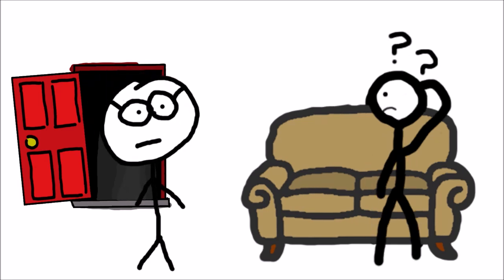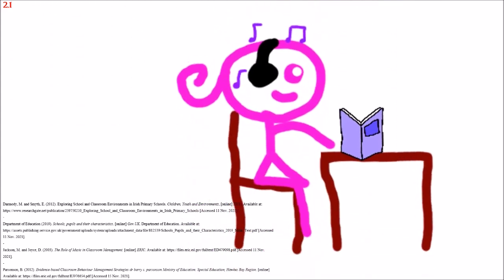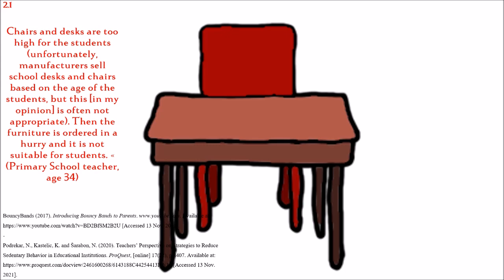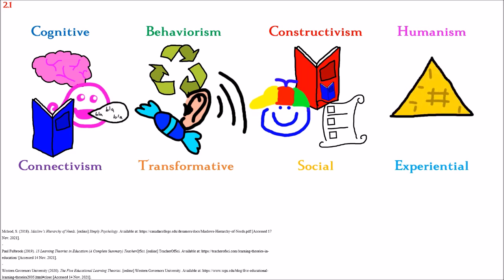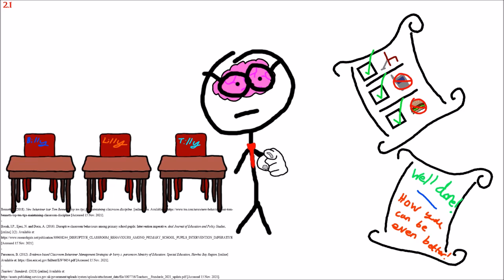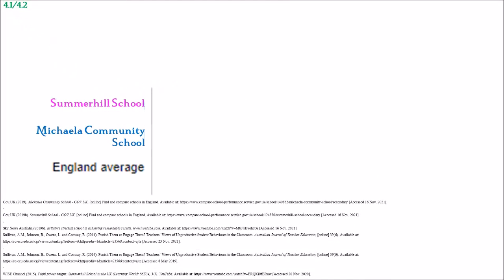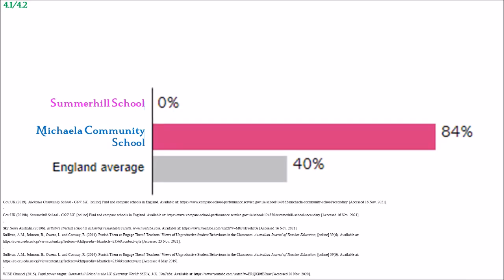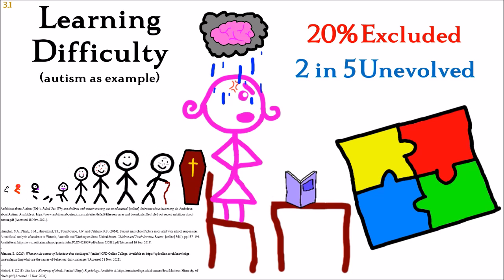Managing Behaviour in a Classroom| Quick and Simple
A Quick and Simple guide to Managing Behaviour in the classroom.

This video is a little different. It was made for a college course a couple years ago, and I thought it was worth uploading.

Chapters:
0:00 Intro
0:31 What is a Learning Environment?
1:26 Learning Environment Effects of Pupils
2:16 How to Create a Positive Learning Environment
6:45 How to Promote Positive Behaviour
7:24 Classroom Layouts Into
7:34 Classroom Displays
8:25 Classroom Desk Layout
12:20 Teaching Styles
19:14 Your Role as the Teacher
23:43 Disciplinary Behaviour Management Approach
25:16 Restorative Practice Scheme
27:00 Progressive vs Traditional Schools Comparison
29:22 Classroom Disruption
32:12 Underlying Causes of Challenging Behaviour
33:11 Home Problems
33:45 Poverty
34:20 Learning Difficulties